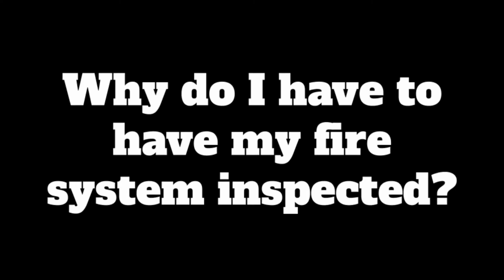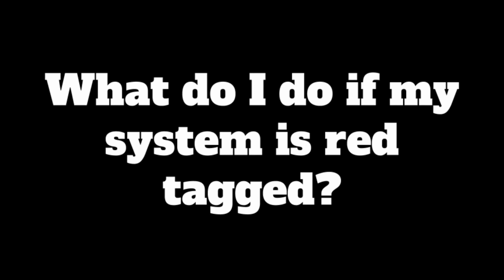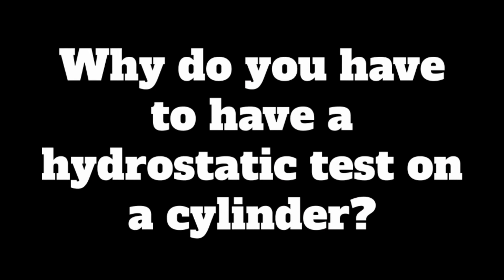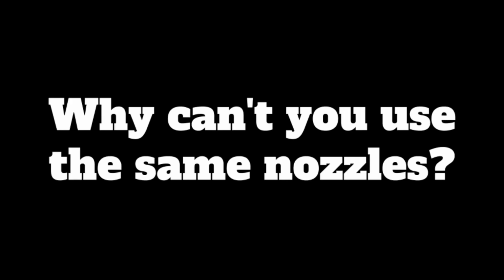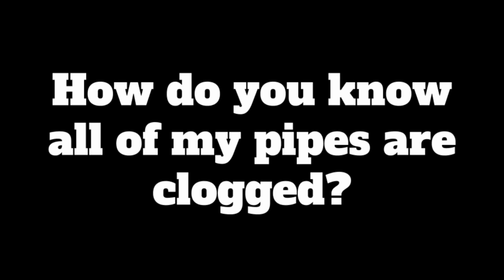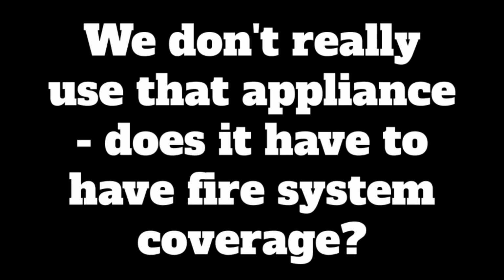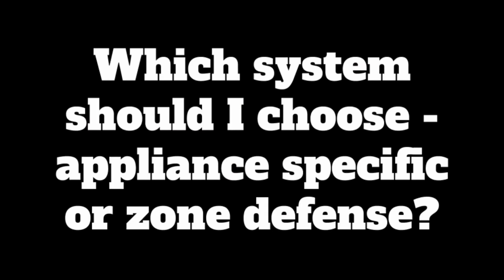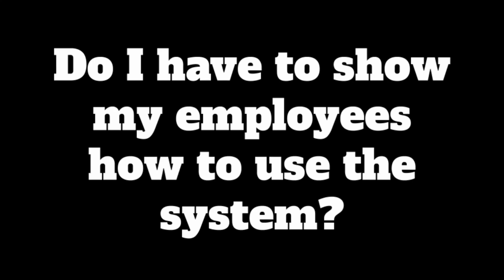Fire Suppression Frequently Asked Questions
Have a question about your fire safety? At Priority Fire Protection, we pride ourselves on our years of experience working in the field. Skip to the questions you've been meaning to ask or watch through to gain a better understanding of your fire safety.

Time Codes:
Why do I have to have my fire system inspected? 0:02
How often do I have to have it inspected? 0:29
What are my real risks if I do not have a compliant system? 0:37
What do I do if my system is red tagged? 1:23
What do I do with the reports that I get? 2:12
The fire department came and did their annual inspection and said everything is fine.  Why are you telling me it is not fine? 3:00
Why does the city have to test it? 3:41
My system was inspected by the AHJ when it was installed.  How can it not be compliant now? 4:05
Another fire suppression company said it was fine.  Explain to me how your company is telling me I have problems. 4:33
Why do you have to have a hydrostatic test on a cylinder? 5:08
My system has never been activated.  How can it be out of compliance? 5:38
Can't you just move one of those nozzles? 6:11
Why can't you use the same nozzles? 7:02
How did grease get in my automatic detection line? 7:54
Why do I need to keep the filters in place? 8:17
What is UL 300? 9:08
How do you know all of my pipes are clogged?  10:09
Why do I need to change my fire system if I want to move my appliances around? 10:43
How long will a new system last? 11:04
How did my pipes get clogged or rusted when my system has never been used? 11:24
We don't really use that appliance - does it have to have fire system coverage? 12:20
It was just a little fire - why do I have to have the whole system reset? 13:04
Are there systems that do not require appliance specific coverage? 13:48
Which system should I choose - appliance specific or zone defense? 14:47
How much is my system going to cost? 16:06
Do I have to show my employees how to use the system? 17:06
Why should I choose Priority Fire Protection? 17:59